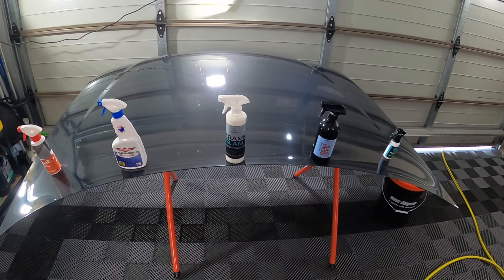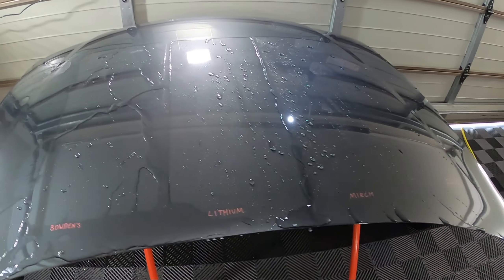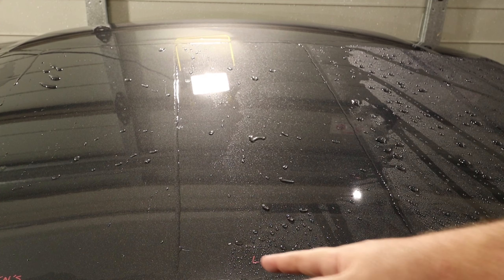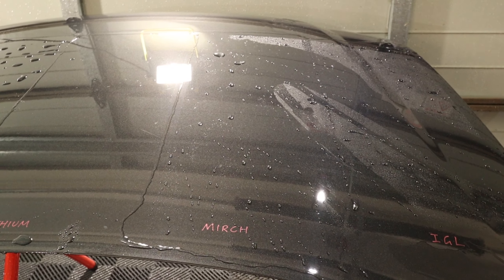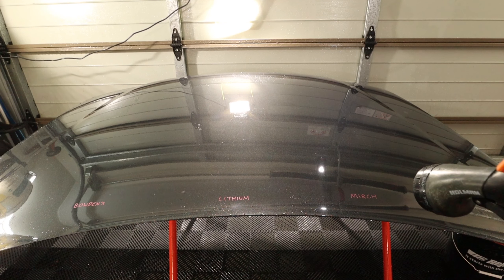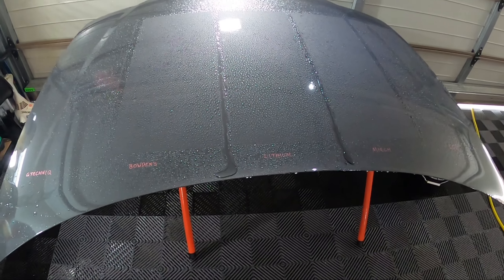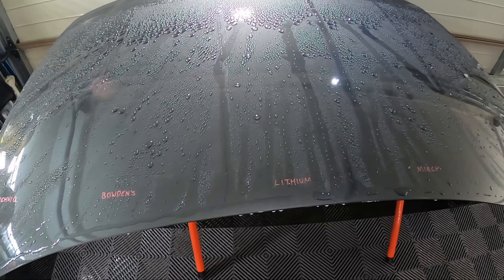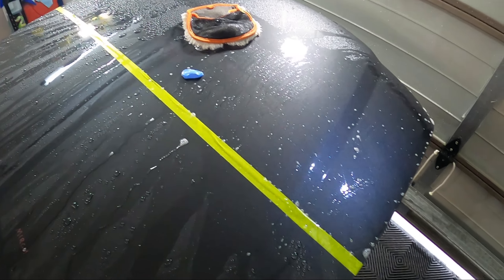Ultimate Spray Sealant Test | 3 Month Update Gtechniq vs Bowden's vs Lithium vs Mirch vs IGL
Hey guys well here it is our next spray sealant test that we will he running over the next 4 months.

this time we have our reigning champion Bowden's Own Bead Machine taking on Gtechniq C2V3, Lithium Ceramic Slam, Mirch Bead King and IGL Premier.

in this video we have the 3 month update.